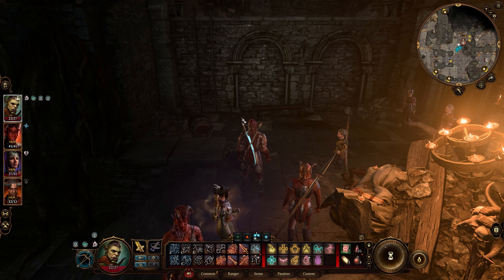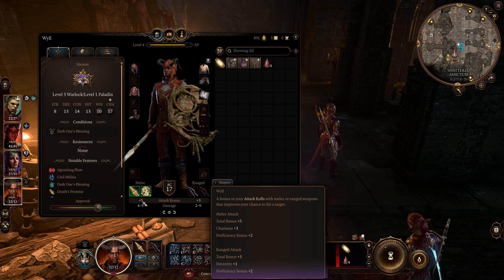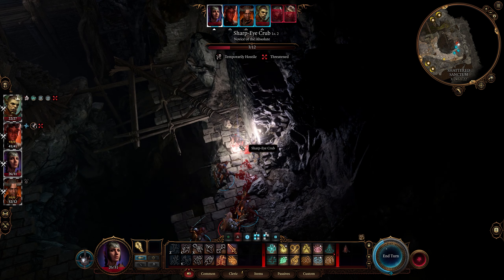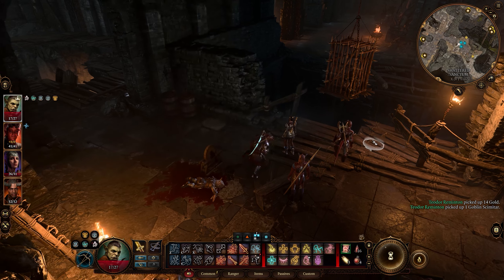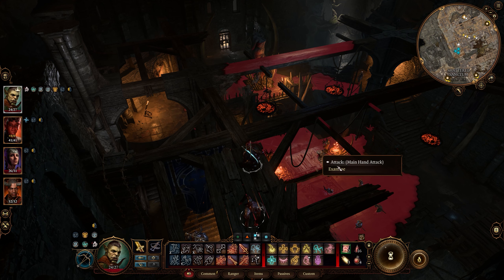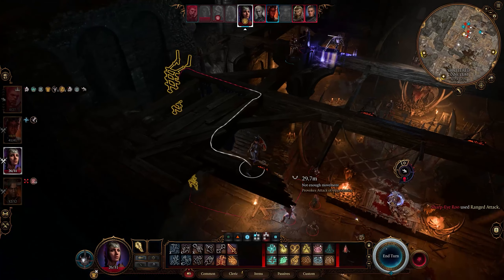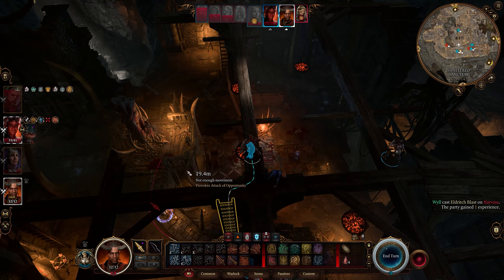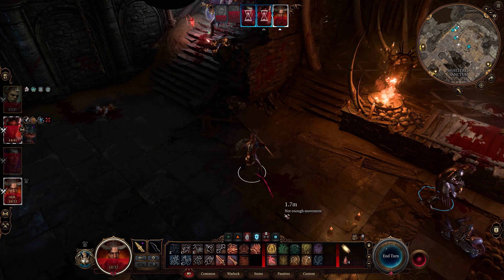Let's play Baldur's Gate 3, Episode 39: The dullest of assassination's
The time to strike a careful cunning blow against the goblin leadership has arrived. Unfortunately Teodor strikes in the most foolish way he can.